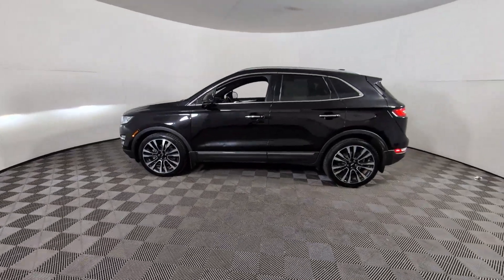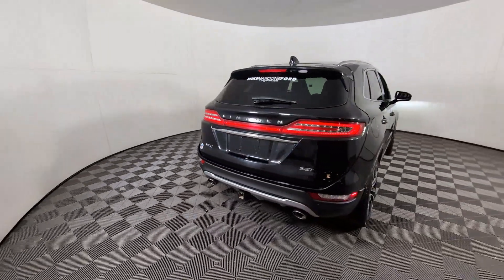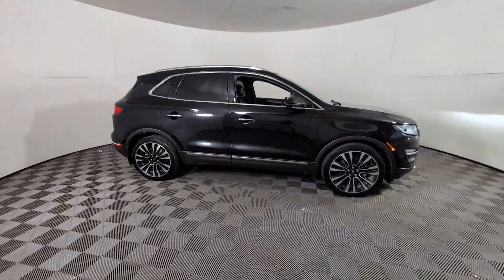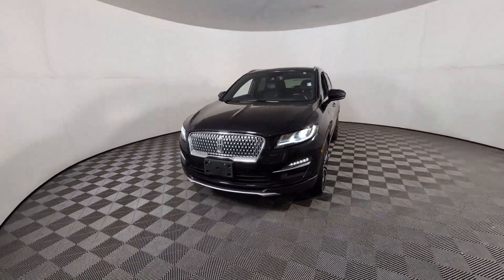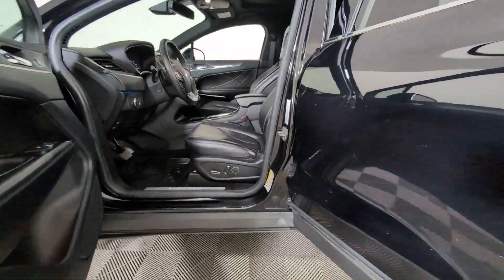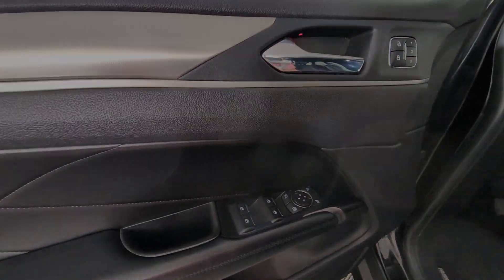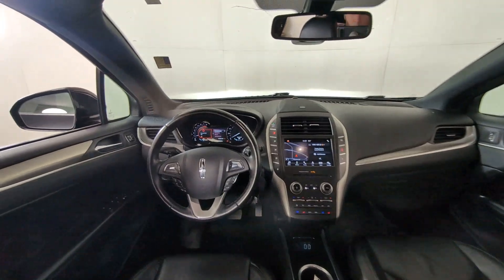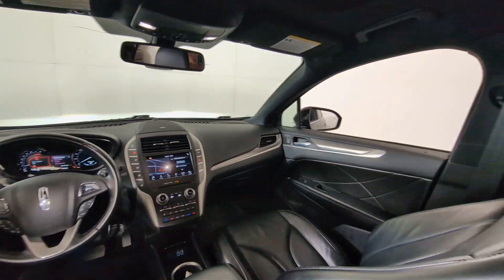2019 Lincoln MKC Longmont, Boulder, Gunbarrel, Loveland, Denver HU43519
Black Used 2019 Lincoln MKC Reserve available in 235 Alpine Street, Longmont, Colorado at Mike Maroone Ford Longmont. Servicing the Longmont, Boulder, Gunbarrel, Loveland, Denver, CO area.

New Price! Recent Arrival! FREE DELIVERY ANYWHERE IN COLORADO REAR BACKUP CAMERA LOCAL TRADE HAS SOME HAIL DAMAGE. Black 2019 Lincoln MKC Reserve 4D Sport Utility 2.3L Turbocharged 6-Speed Automatic AWD